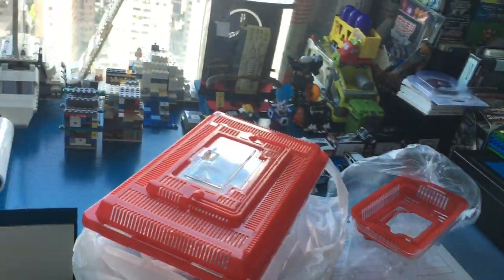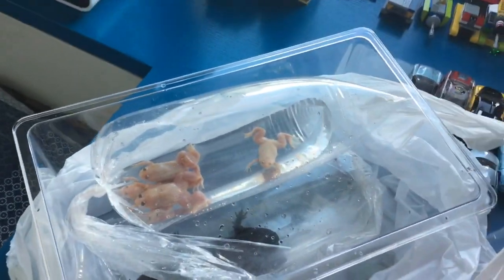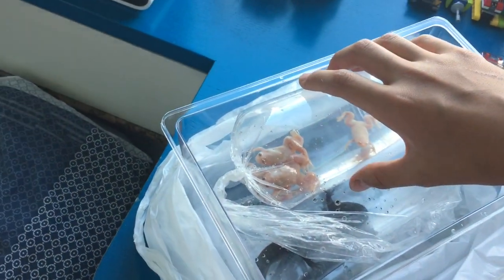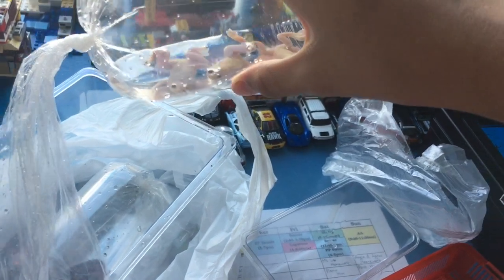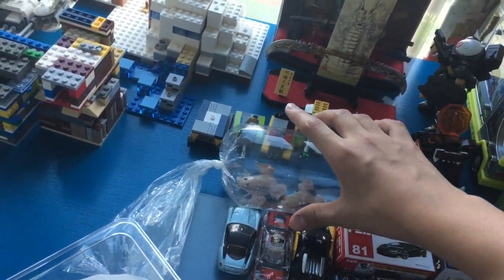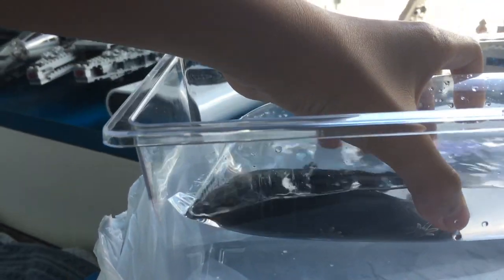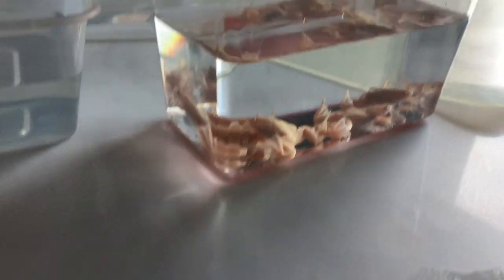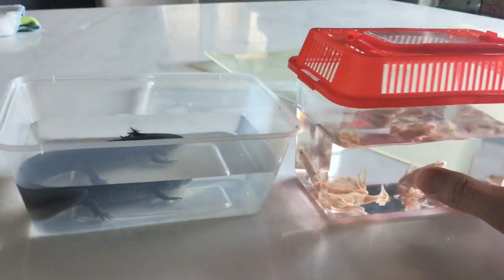Unboxing A Rare Species Of Mexican Black Salamander (Axolotl) And African Clawed Frogs